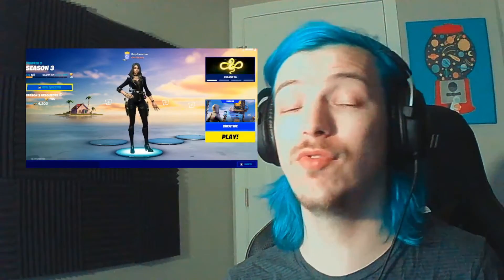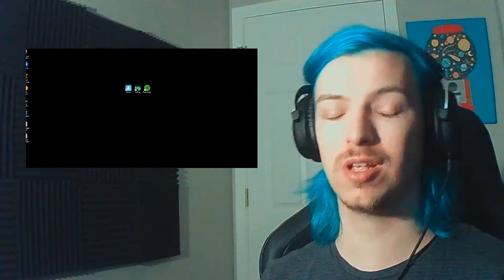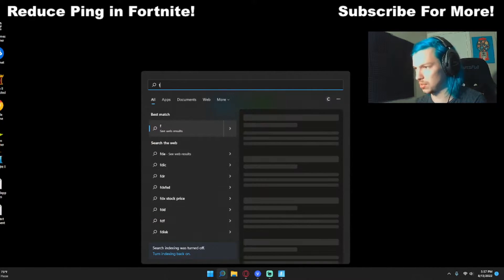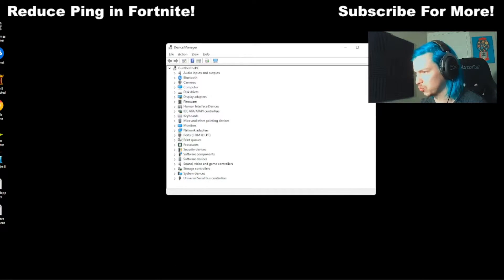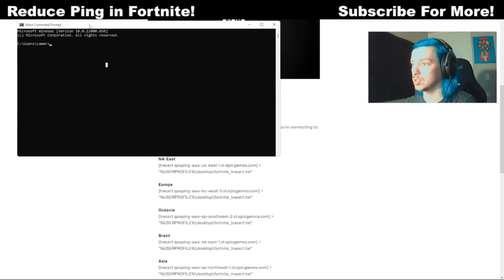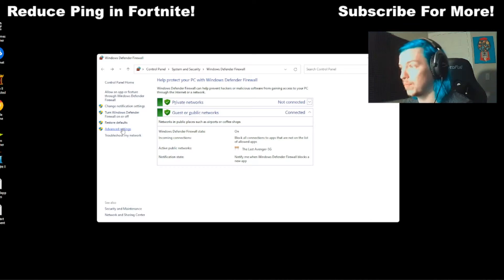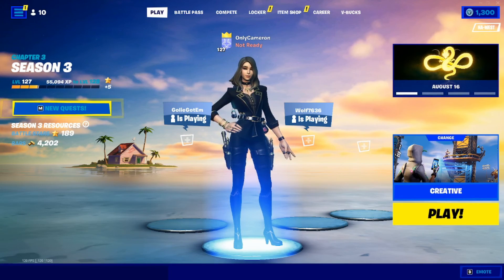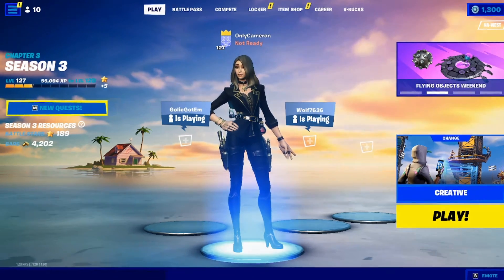How To Reduce Lag and Lower Ping in Fortnite! (Block High Ping IP Addresses)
Get a better connection in fortnite and drop ping to fix lag and reduce your delay in game!